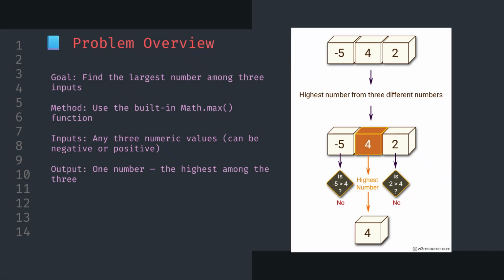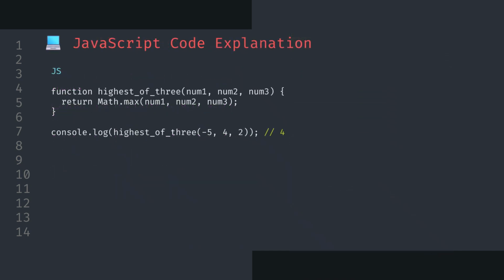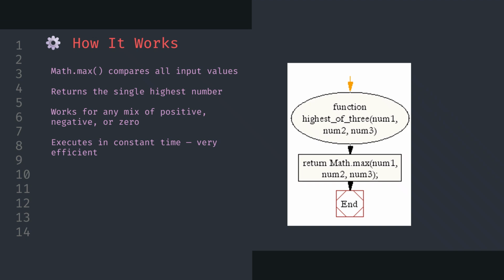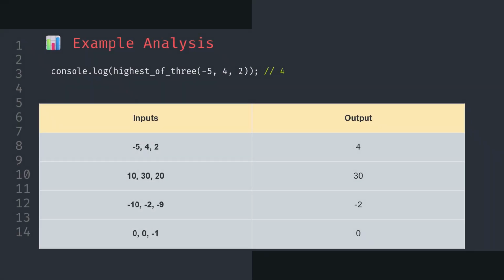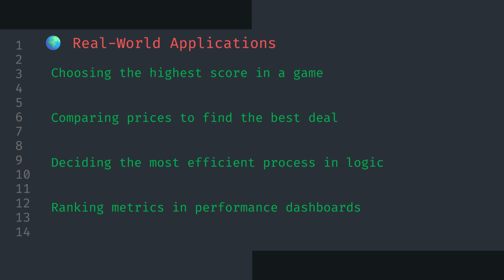🎥 Find the Highest of Three Numbers in JavaScript | Max Value Tutorial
🔝✨ Find the Highest of Three Numbers in JavaScript | Coding Tutorial

📌 Description:
In this tutorial, we’ll learn how to find the highest of three numbers in JavaScript. This is a basic but essential programming task that helps you understand comparisons, conditional logic, and decision-making in your code.

📘 What You'll Learn:

How to compare multiple numbers in JavaScript

How to determine which number is the largest

Why finding the maximum value is important in programming

📝 Explanation:

To find the highest of three numbers, JavaScript checks each number against the others using comparison operators.

For example:

If the numbers are 5, 8, and 3, the highest number is 8

If the numbers are 12, 7, and 12, the highest number is 12

This process can be done using simple conditional statements or built-in JavaScript functions. Understanding this logic is helpful for tasks like:

Determining the top score in a game

Finding the largest value in a small dataset

Comparing inputs for decision-making

By practicing this, you build a foundation for more complex comparisons and algorithms in JavaScript.

🔁 Tripled Keywords for SEO:

highest of three numbers javascript, find max of three numbers js, maximum of three numbers javascript

Highest of Three Numbers, Max of Three Numbers
JavaScript Comparisons, Conditional Statements JS
Learn JavaScript, Coding Basics
Web Development, Programming Logic